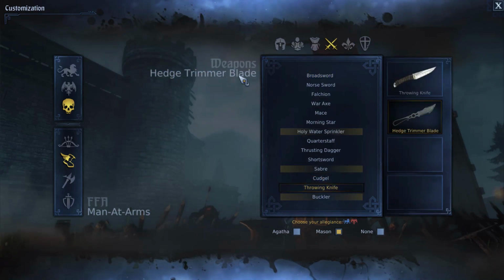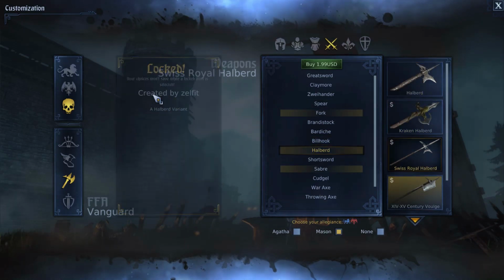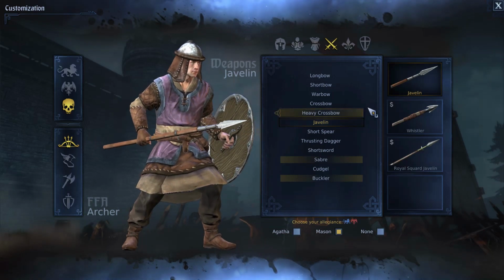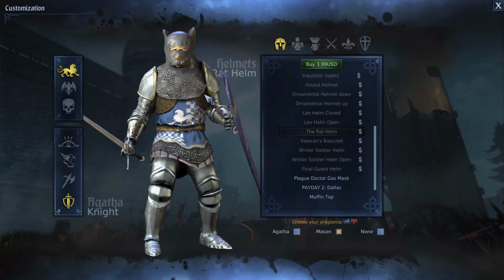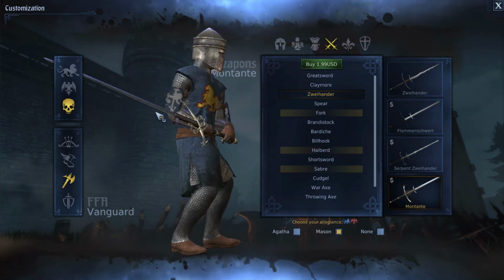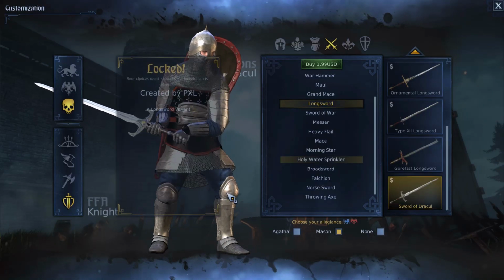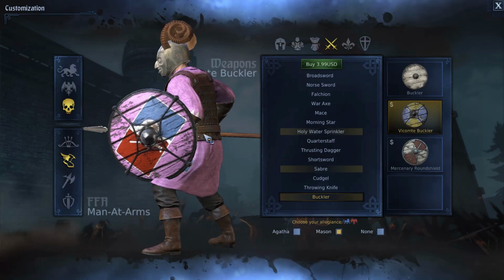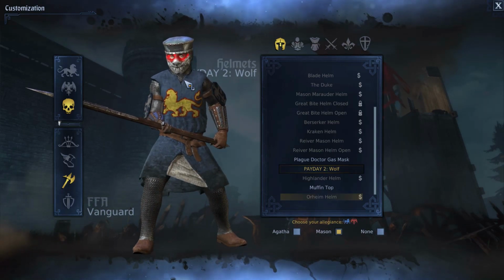Chivalry MW SKINS: ALL THE SKINS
As a result of popular demand, I've brought back my skin reviews with a fury, with this video covering every skin released in the last few months.

Watch in 1080p for post-apocalypse head-taking in HD.